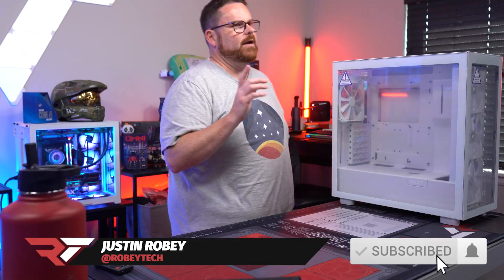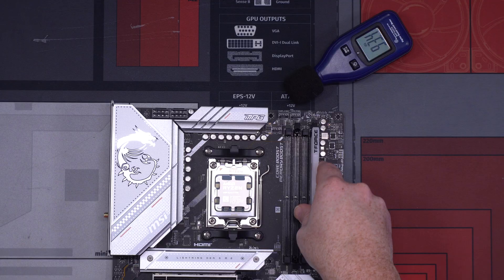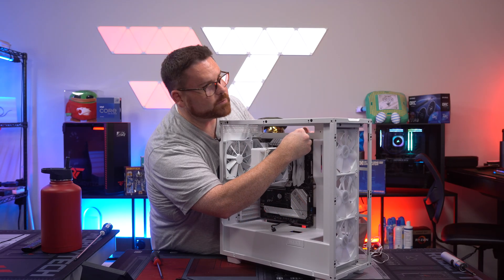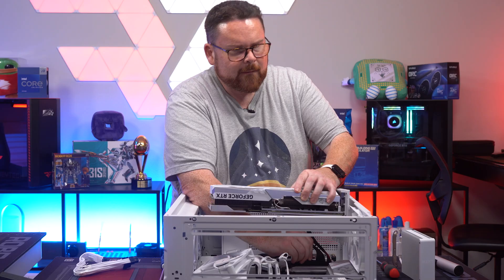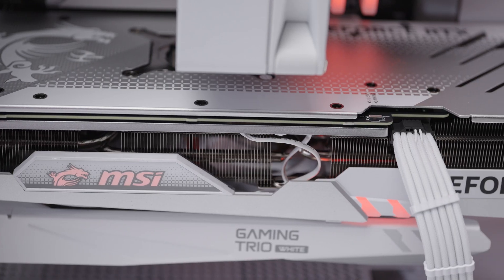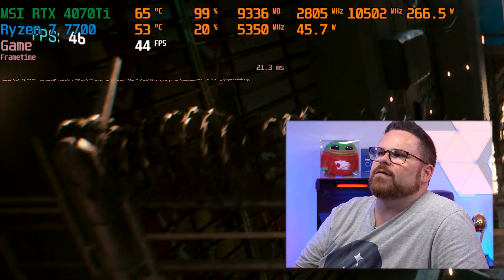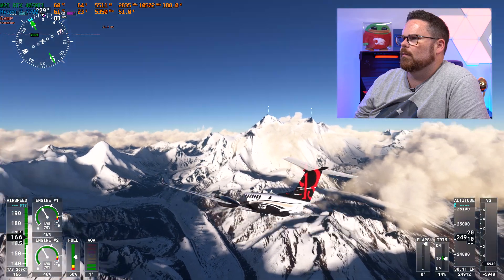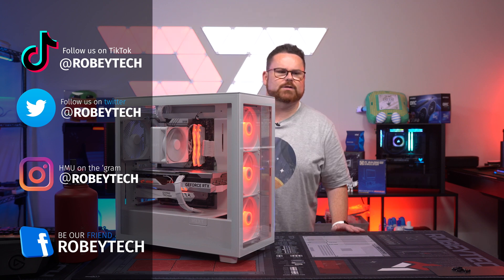A Sub $2200 Fire and Ice build Featuring the NZXT H7 Elite with Benchmarks!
PC Build Parts List:

GPU: MSI Gaming X Trio NVIDIA GeForce RTX 4070 Ti 12GB White

0:00 - Intro
0:33 - Parts List
1:19 - Mobo Prep
2:17 - Case Prep
3:36 - GPU Install
4:49 - PSU and Cable Management
5:24 - B-Roll Montage
6:05 - Finishing Touches and PC Temps
6:39 - Cyberpunk 2077
7:23 - Call of Duty
8:12 - Microsoft Flight Simulator
9:26 - Outro

@Robeytech - Twitter
@Robeytech – Instagram
@Robeytech – TikTok
@Robeytechdeals - Twitter
Facebook.com/Robeytech - Facebook
Twitch.tv/Robeytech - Twitch